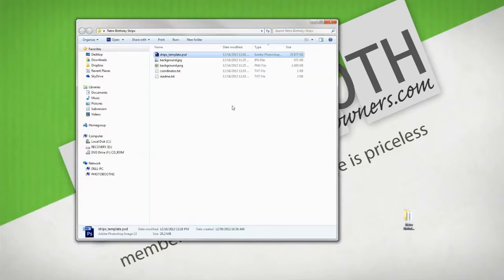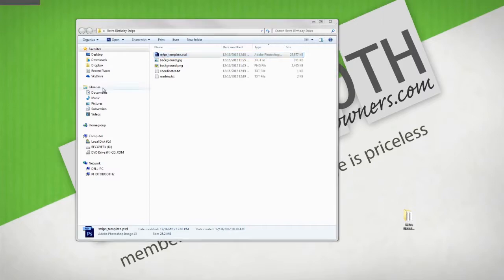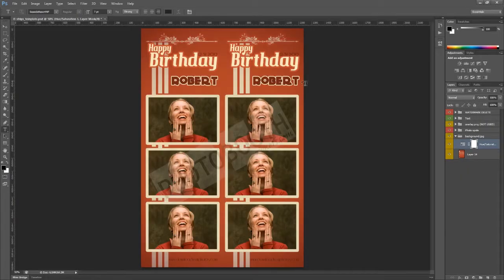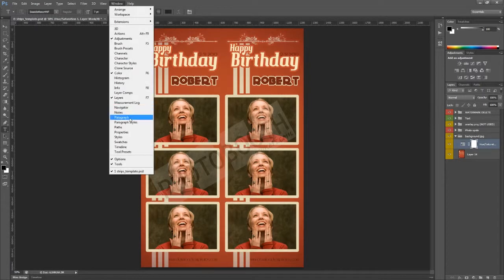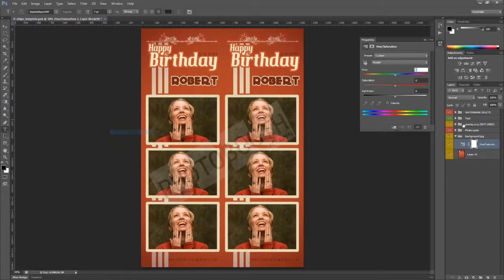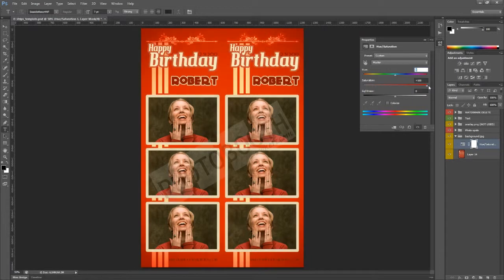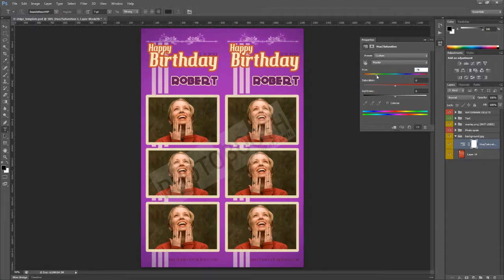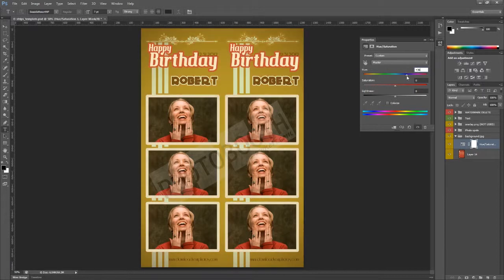PBO Netcast Episode 8 - Adjusting photo booth template colors in Photoshop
- In this episode of the Photo Booth Owners Netcast, I show you how to quickly adjust the colors of your photo booth template in Photoshop. Using this technique you can customize your templates to fit any event's color scheme.

In this session I will...
1. show you how to adjust the colors of the template design in Photoshop.

You can find the largest selection of photo booth templates on the web at the Design Shop Our designs support all major photo booth software packages including Breeze, Photoboof, Sparkbooth and more.